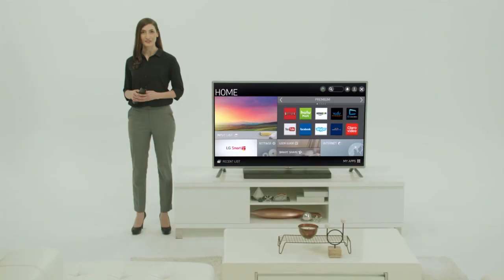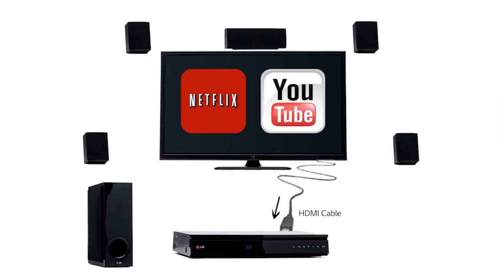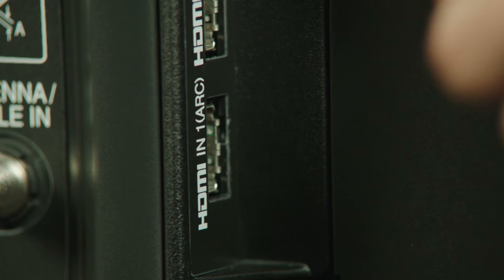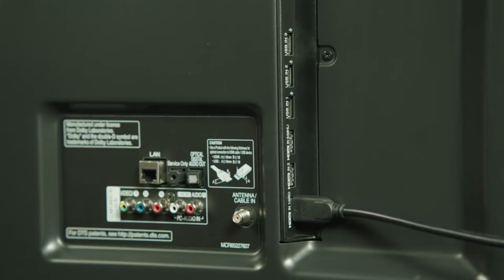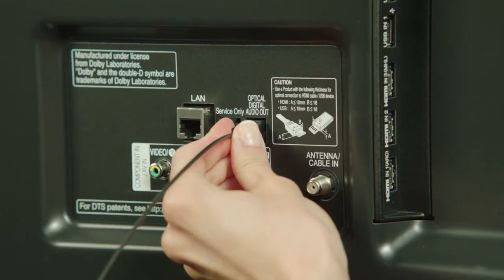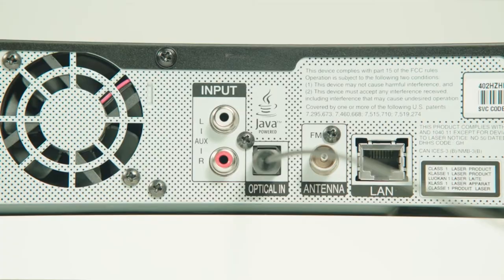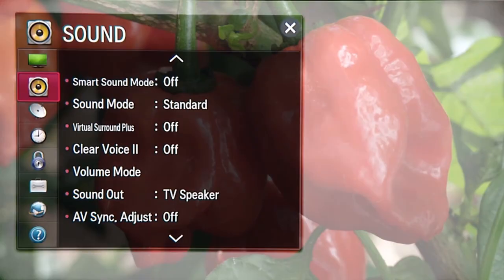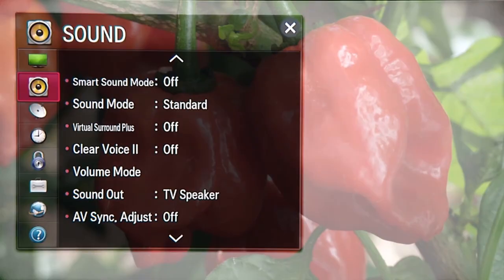[LG TVs] How To Connect A Home Theater To Your LG TV